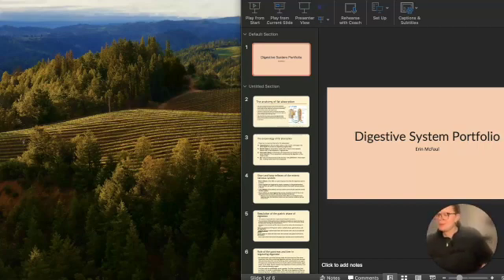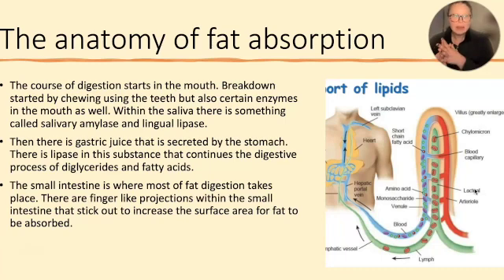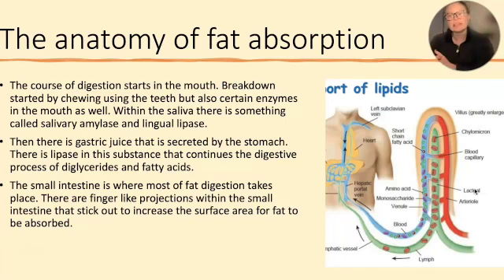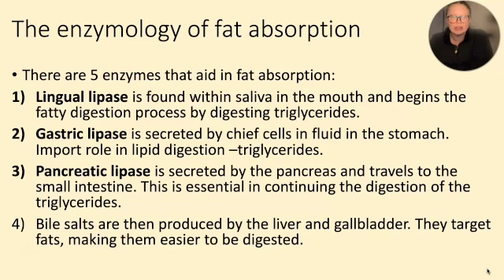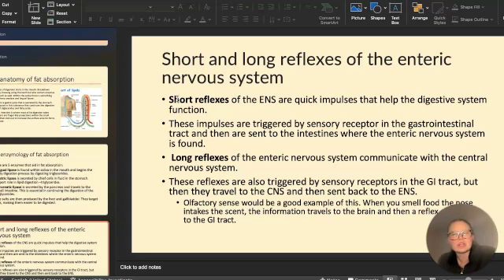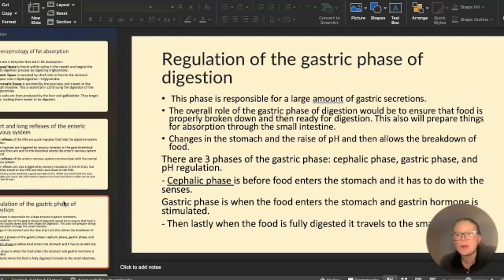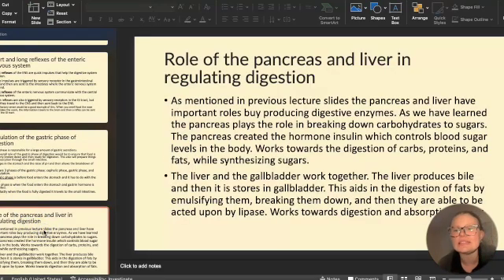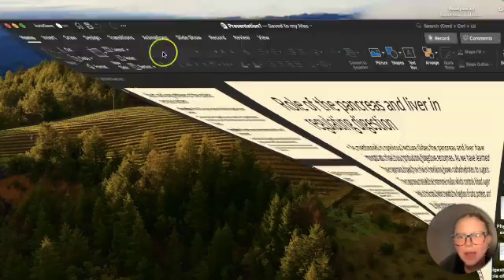digestive system portfolio SD 480p